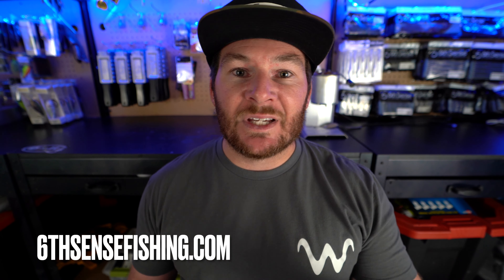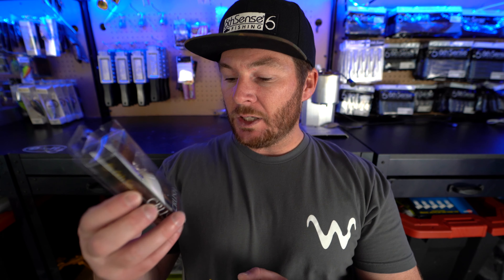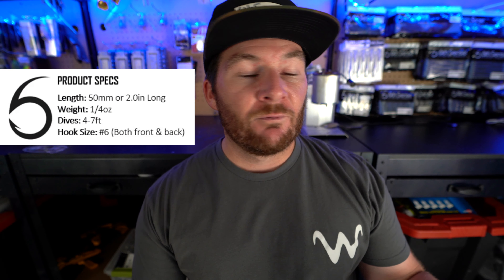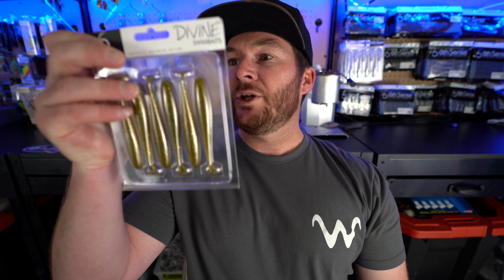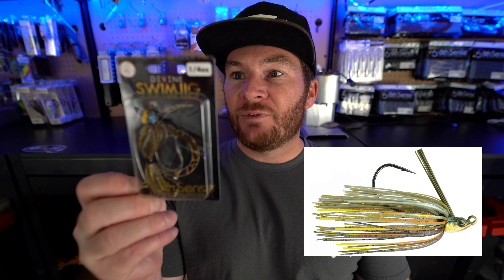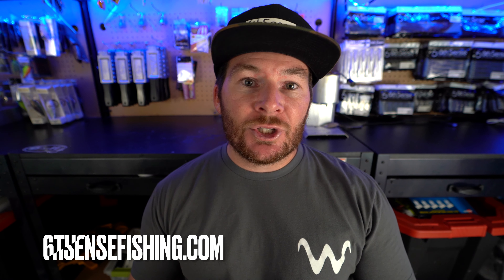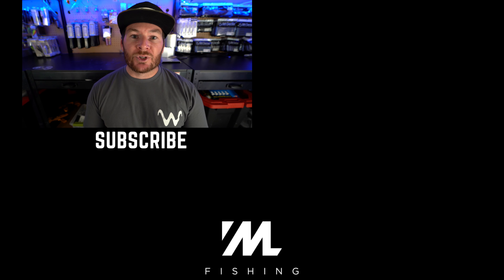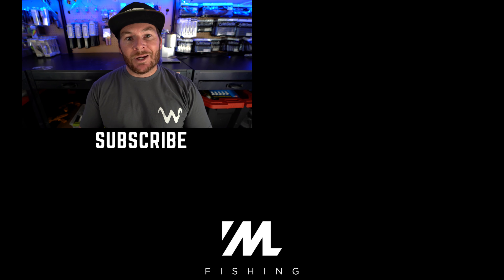BEST FISHING TACKLE SUBSCRIPTION - 6TH SENSE SUPER 6 SACK UNBOXING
The 6th Sense Fishing Super 6 Sack is the best fishing tackle subscription on the market!  Find out why in this video.

Camera Equipment I use:
GoPro Here 8 Black
GoPro Hero 7 Black
GoPro Hero 7 White
Sony A7iii
Sony Lens
Rokinon Lens